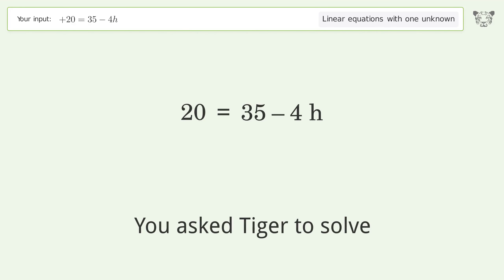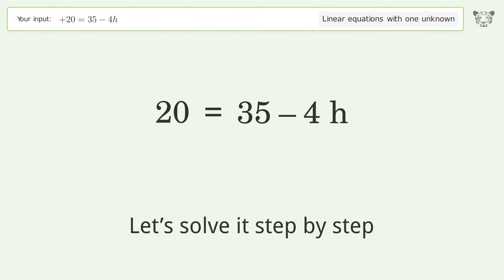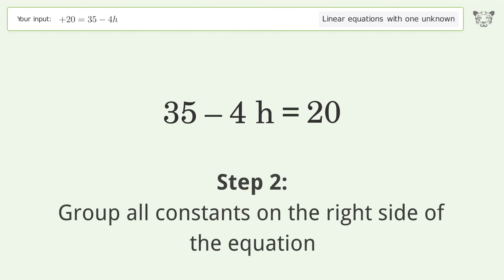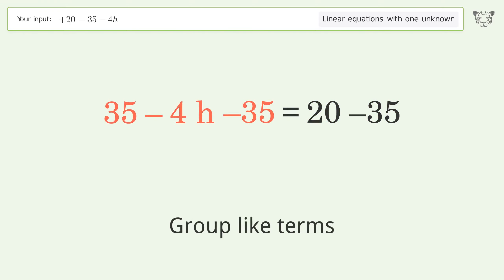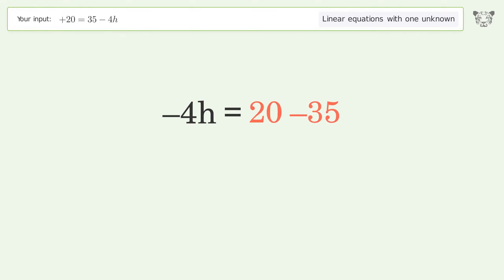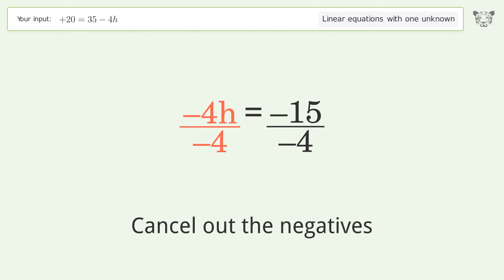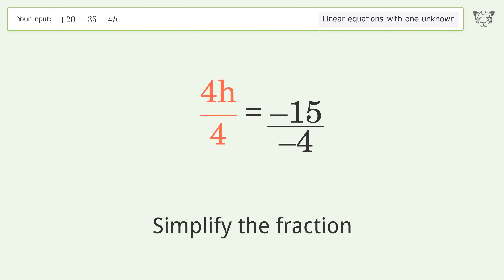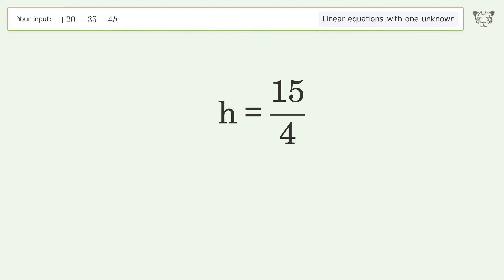Linear equation with one unknown: Solve +20=35-4h step-by-step solution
Solving +20=35-4h using the linear equation with one unknown solver

for a step-by-step and more tips and tricks for dealing with linear equations with one unknown.